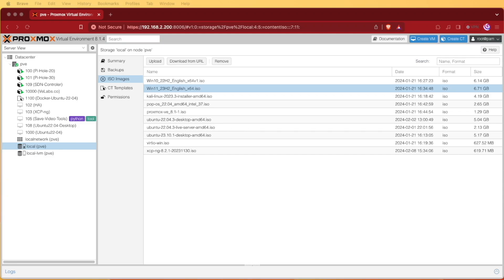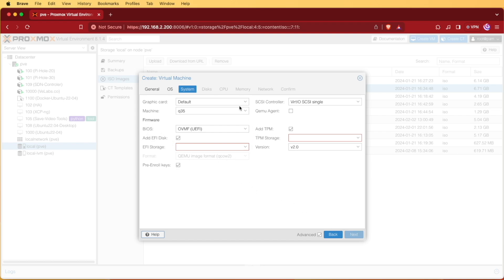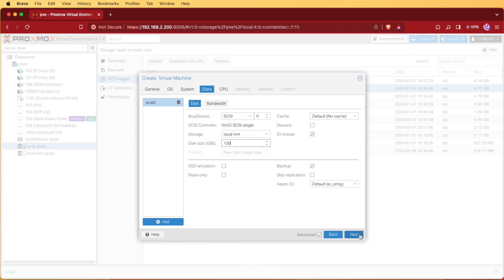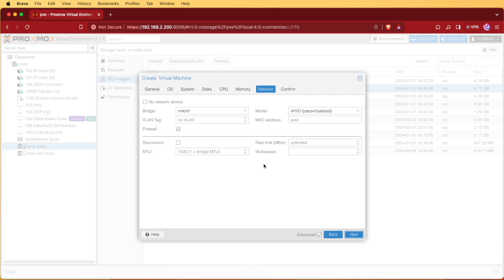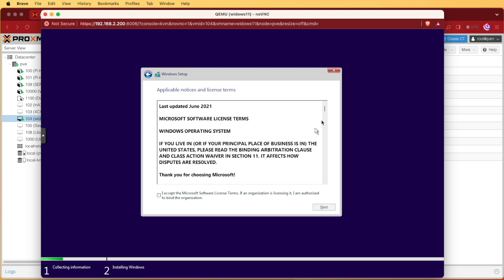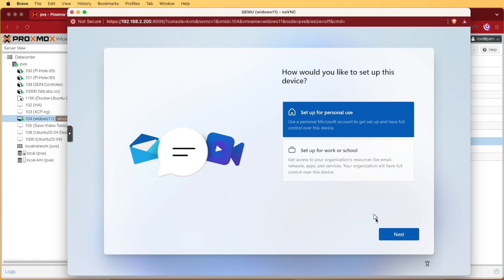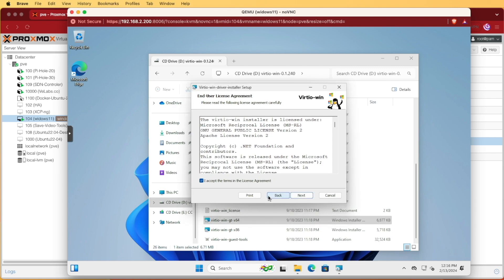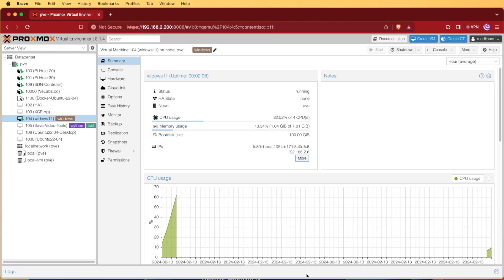Install Windows 11 in Proxmox VM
This Video will show you how to Install Windows 11 in a Proxmox VM